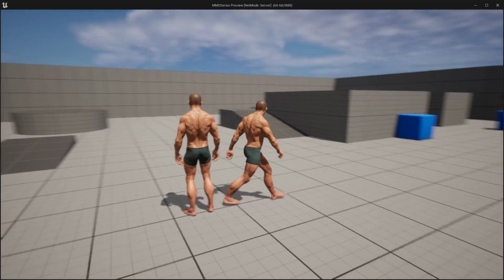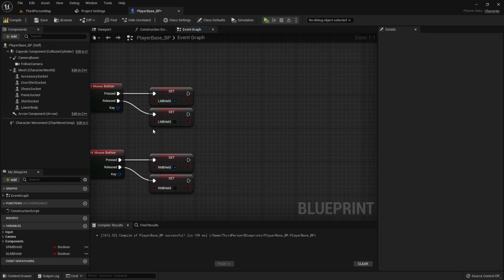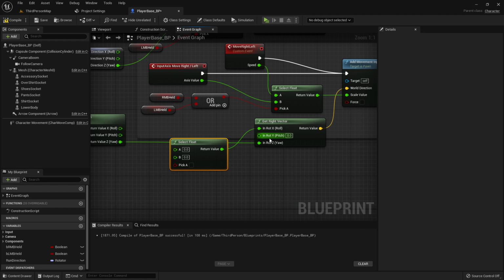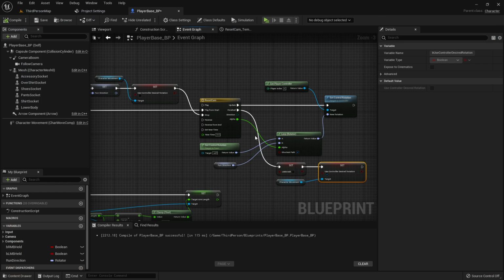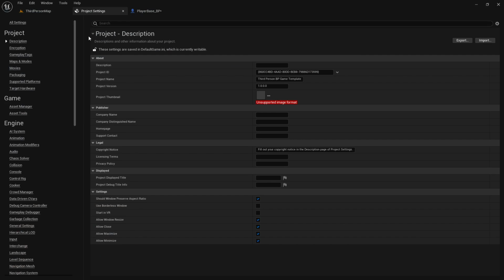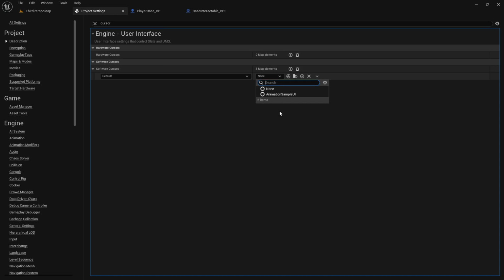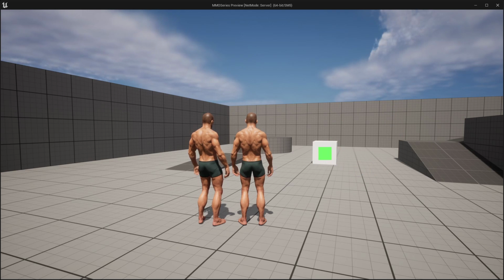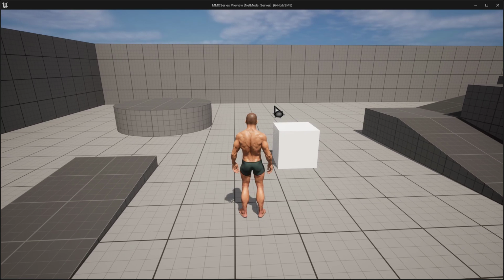Unreal Engine 5 Tutorial - Camera Movement and Mouse Inputs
our keyboard controls are (for the most part) done, so let's shift focus onto our camera and mouse controls. so we'll be able to zoom our camera in or out with the mouse wheel, and clicking the left mouse button in will let us pan the camera around the player so we can look around easier. we'll also go over setting up some mouse inputs to start interacting with our environment, showing how to alter the mouse cursor based on what we're looking at and firing off different events for our different object types.